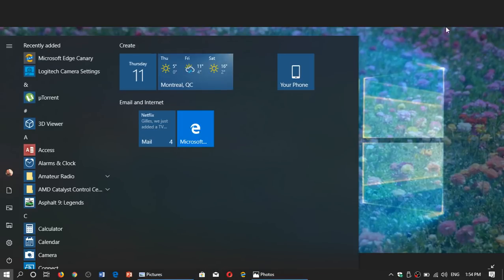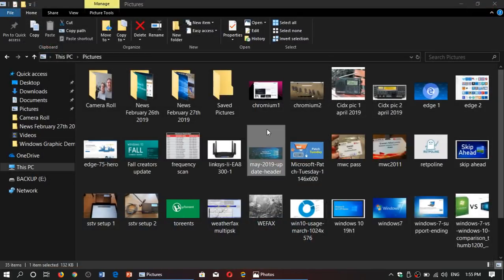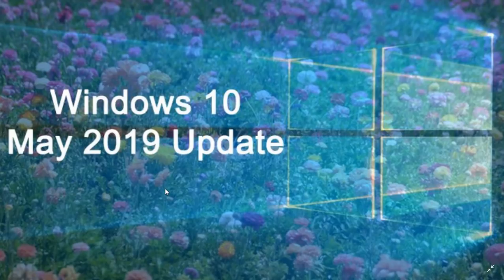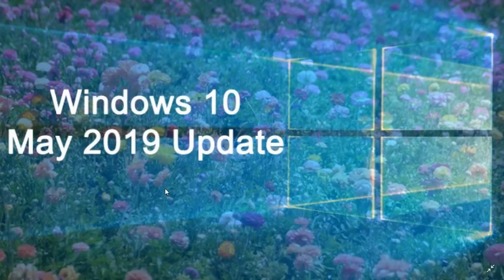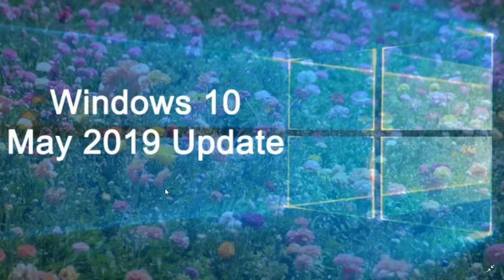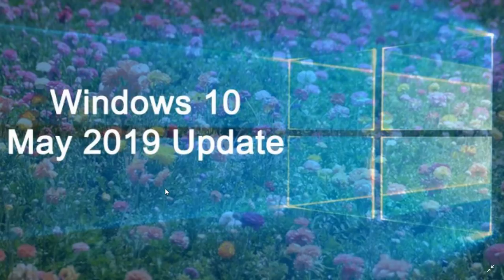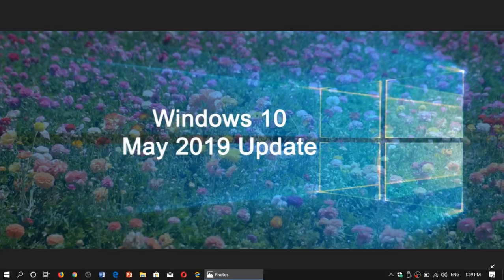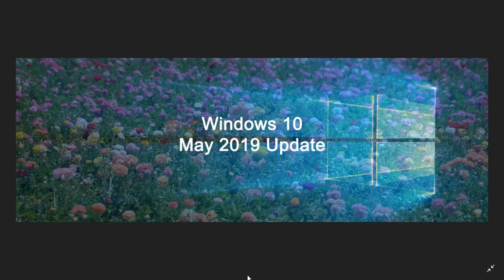Windows 10 May 2019 update Flickering screen seems related to Firefox Web Browser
Seems like Firefox is causing the Flickering screen problem